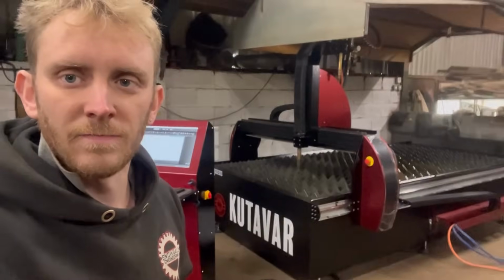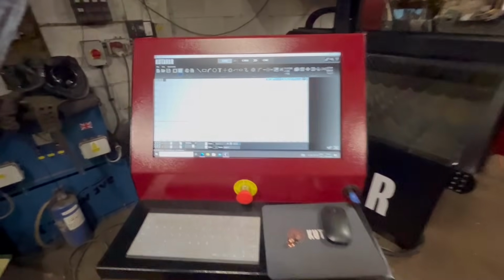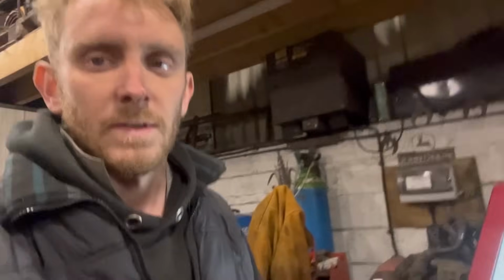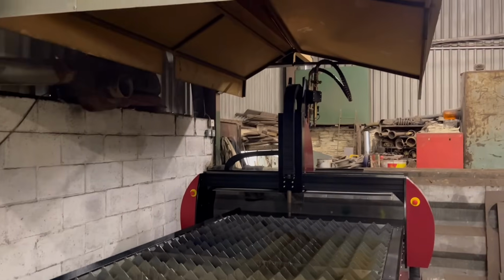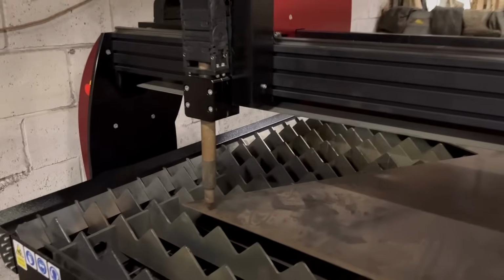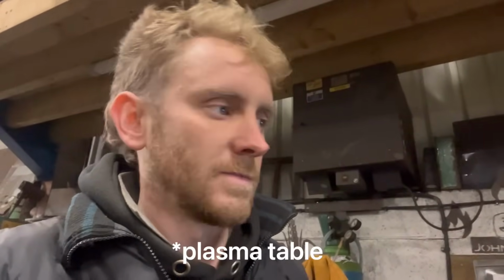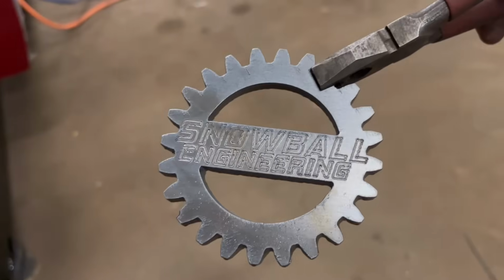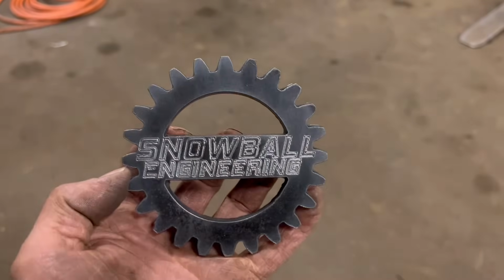My BRAND NEW Kutavar cnc plasma and oxy/propane cutting table.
This is a video to introduce my new kutavar cnc plasma and oxy/propane cutting table.

Just a quick run through of the machine and how it’s programmed and used. I’m still learning all the features of the CAD drawing process but the good thing is I can access my preferred cloud based software.
A little demo of the engraving head and plasma cutting also.